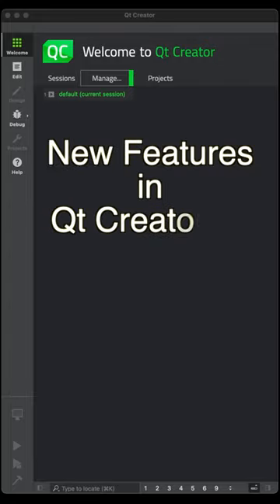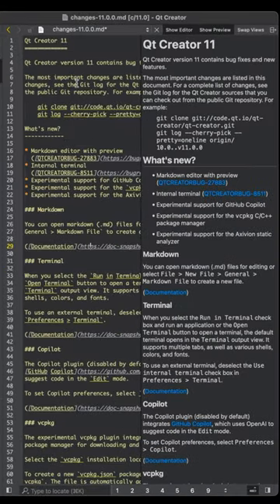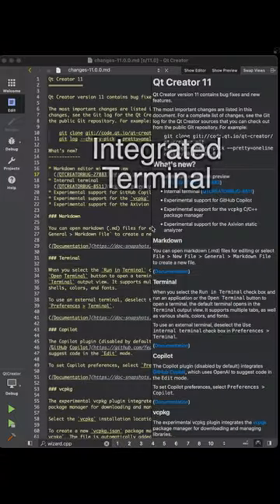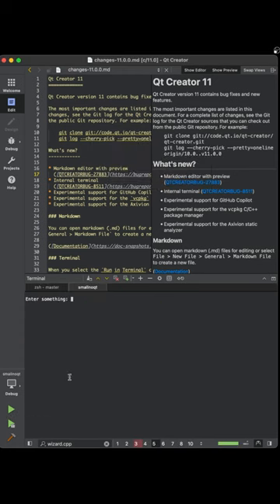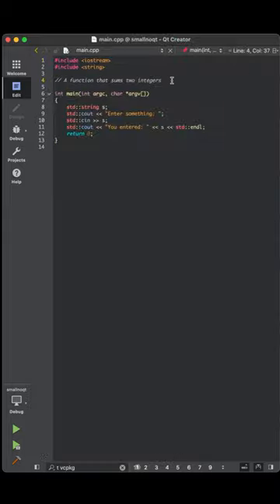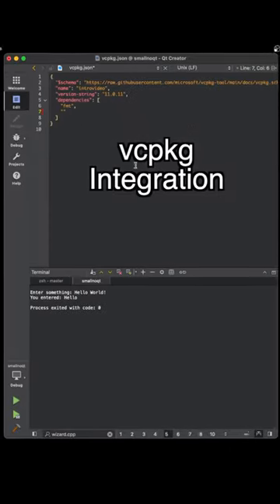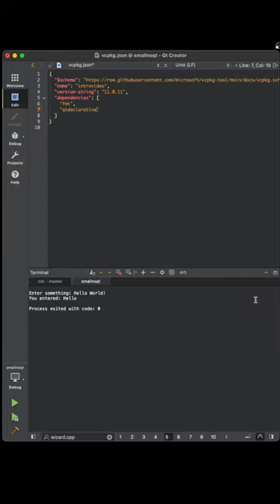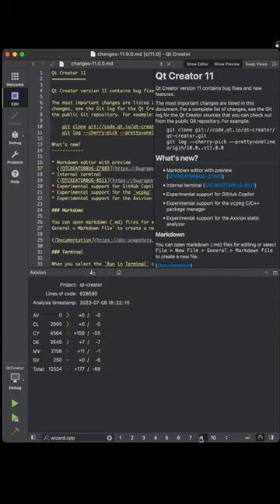New features in Qt Creator 11